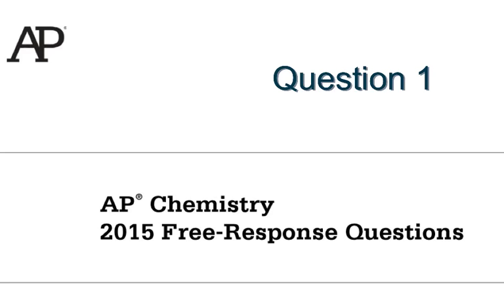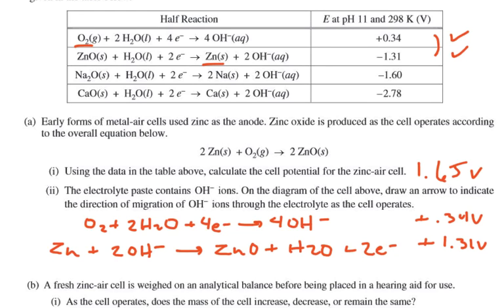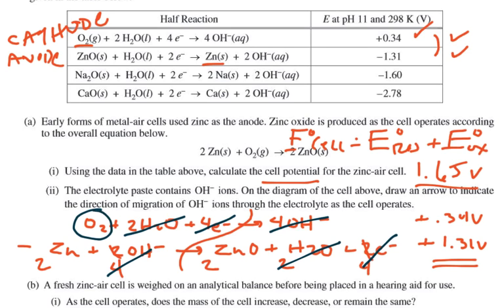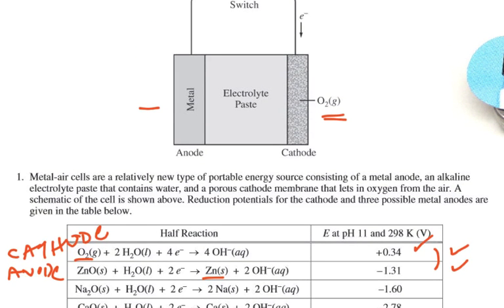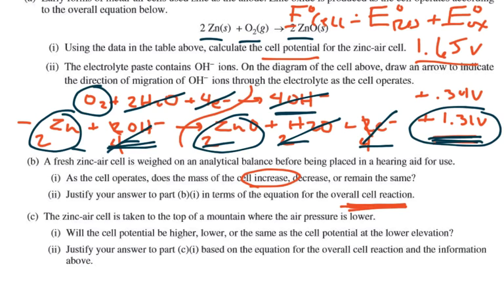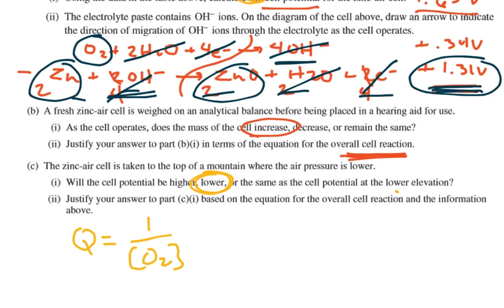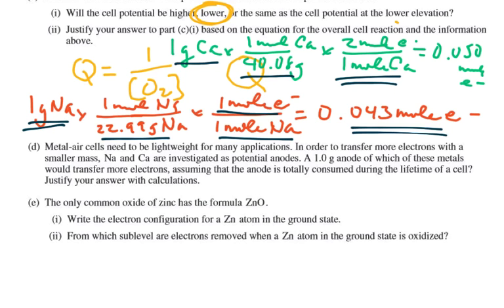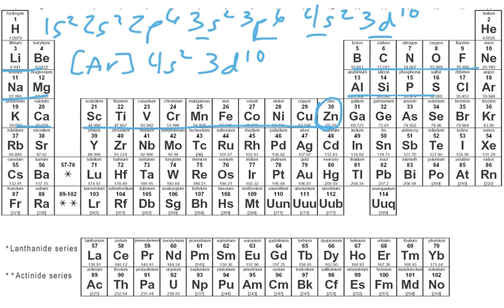2015--FRQ #1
I am going through the thinking needed to earn the points on question 1 on the 2015 AP Chemistry Exam.